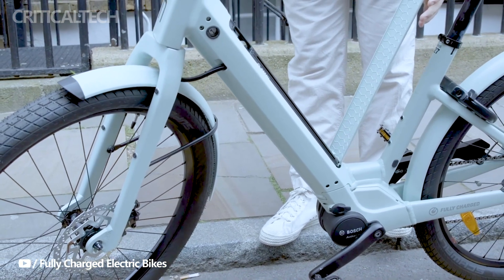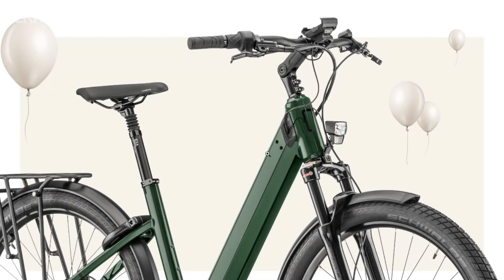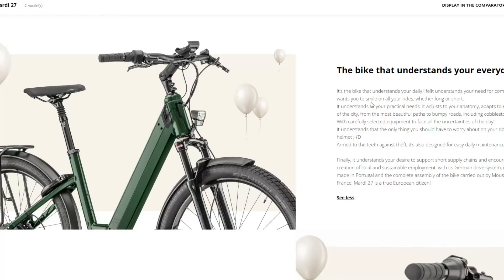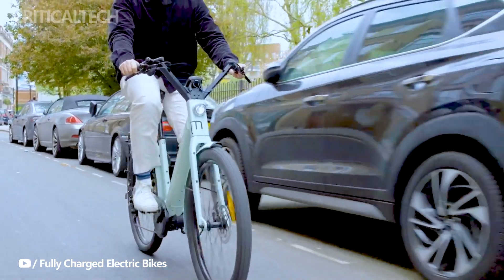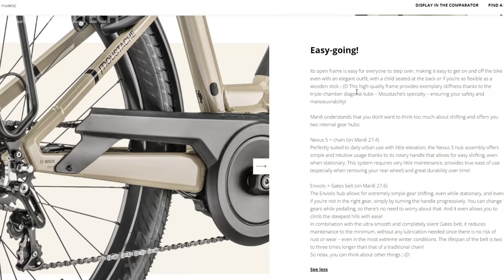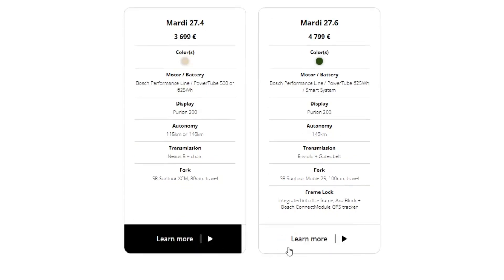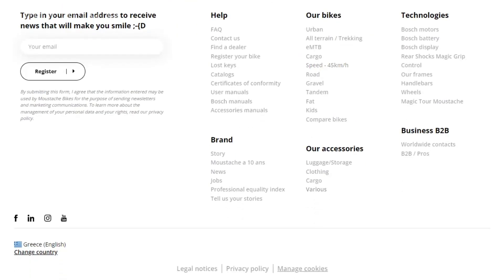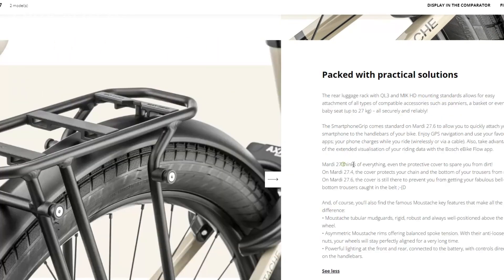Moustache Mardi 27 | Urban Bosch Performance Line E-bike 2024!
Another day has been added to Moustache's week. The French firm names a number of its models after days of the week. We've already taken Monday, Wednesday, Friday, Saturday, and Sunday. Tuesday as well. Since Moustache Mardi 27 is the name of the newest member of the range.

If Moustache's statements are accurate, then this urban low-step possesses extremely unique skills. The Mardi 27 is promoted by the manufacturer under the tagline, "It's the bike that understands your daily life!" All well, we occasionally struggle with that too. Therefore, any help is appreciated here.